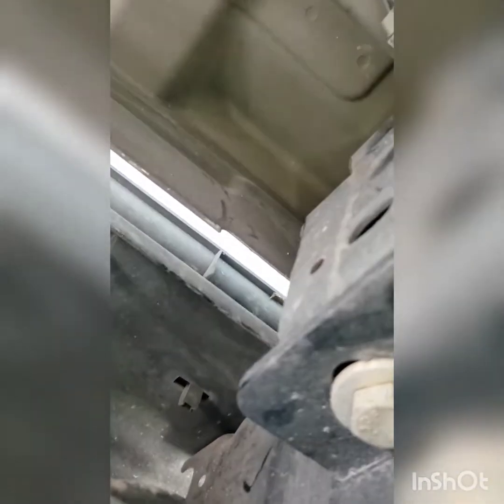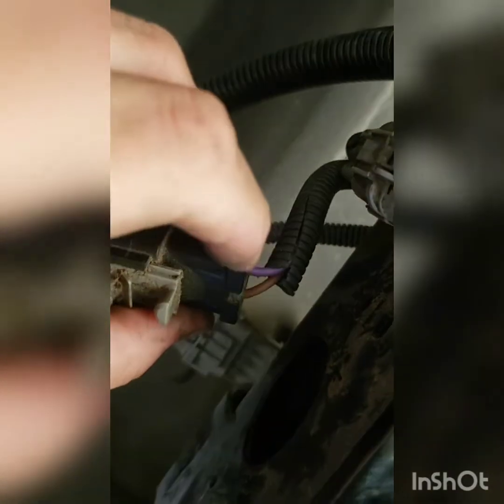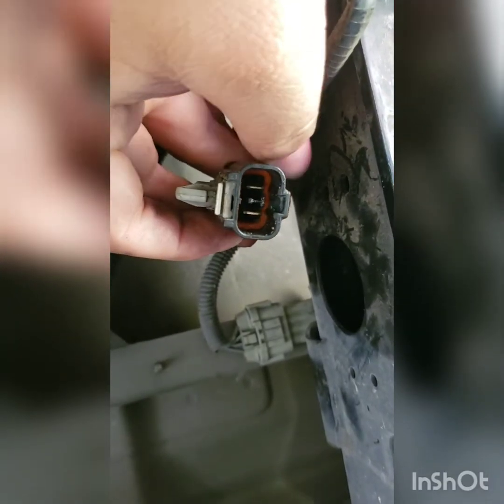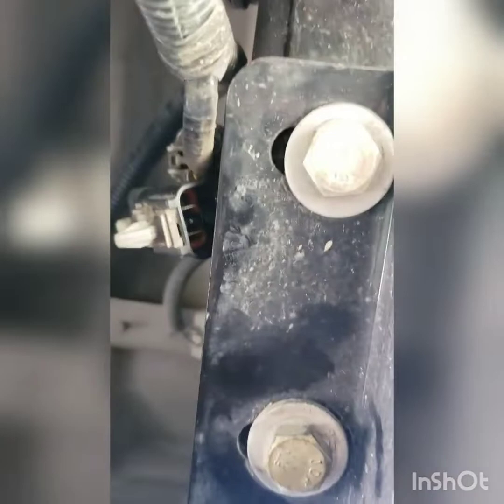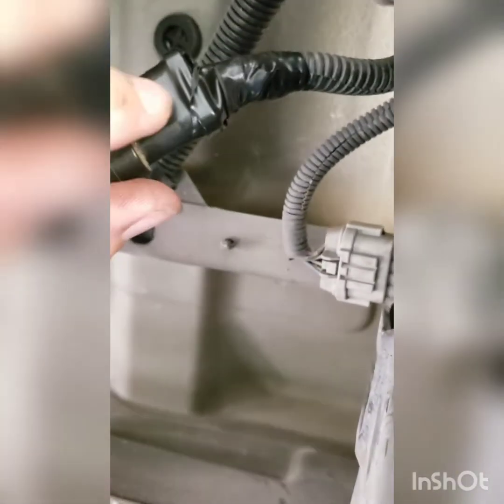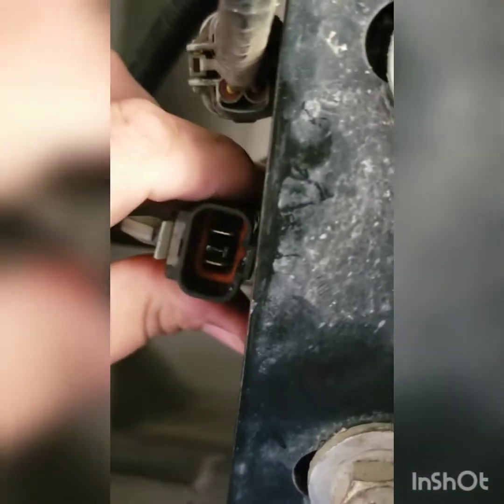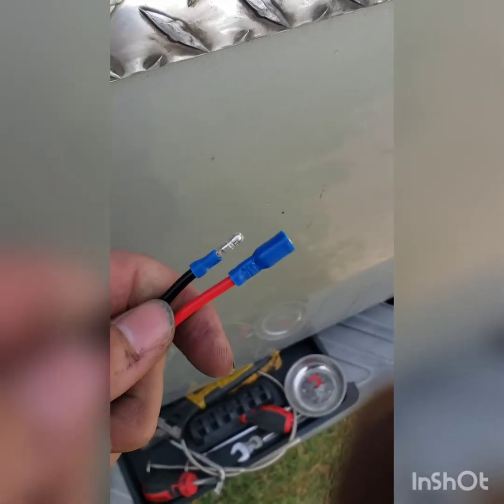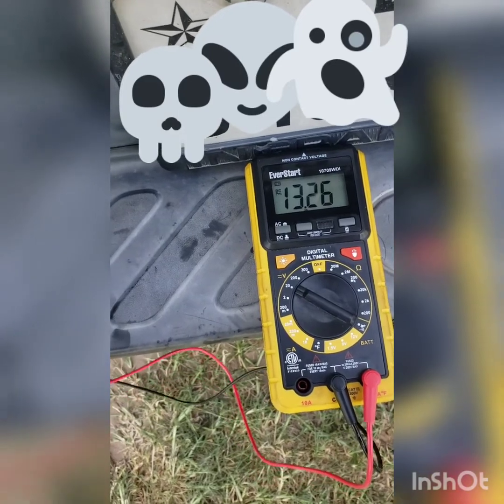Nissan 7 way trailer wires reversed my fix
Nissan Frontier trailer brake controller and 12 volt supply wiring reversed

This is my 2013 Nissan Frontier Base 5 Speed Manual. I added a curt trailer hitch receiver and Etrailer wiring harness in February 2021 I believe I heard of the wiring reversal back then but I have yet to pull a trailer or one with a brake controller. I have yet to install a brake controller but all of this was added as a just in case I need it situation. I created an adapter in June 2022  to take the 7 way plug to a two 12ga stranded wire quick connect for whatever accessories I add quick connects too. Using a multimeter I discovered no power going to the hot wire of the adapter which is connected to the #4 position(1 o'clock) on the 7way socket which is the 12 volt supply and discovered #2 position(5 o'clock) had the 12 volts which is the brake controller blade. I remembered by chance that Nissan had an issue with the wire reversal of #2 brake controller and #4 12 volt supply. I researched into it and this is what I did to remedy the issue. I chose to do the correction on the truck harness, wish I could correct at the source.

Below these are some of the resources I found that may help you as well:

Truck side harness de-pin 0:10 - 5:18
But you only need up to 2:05 to understand: